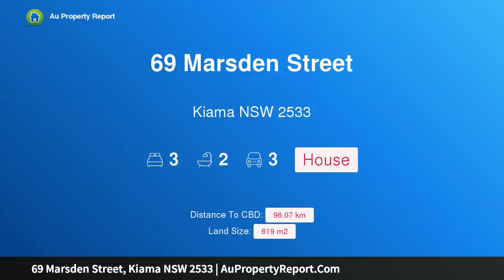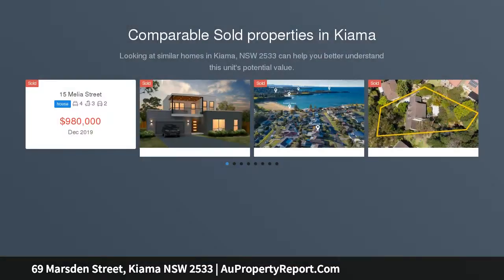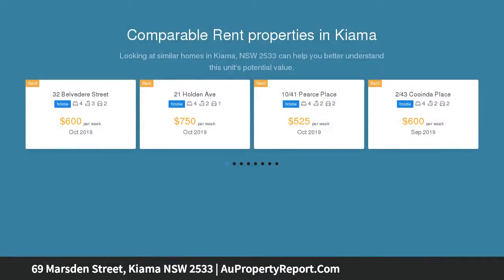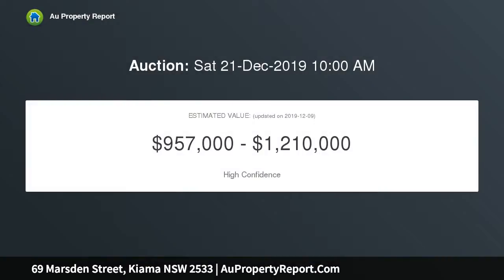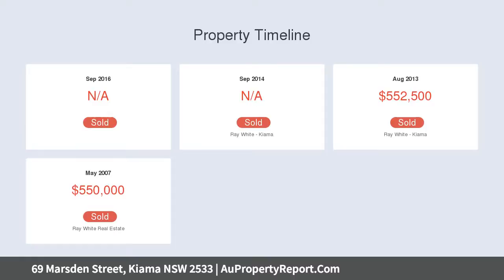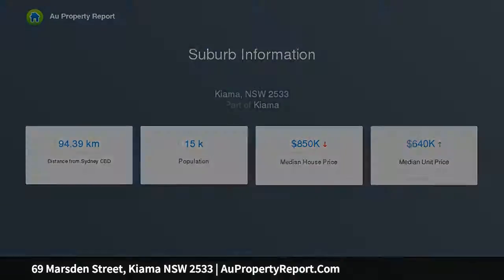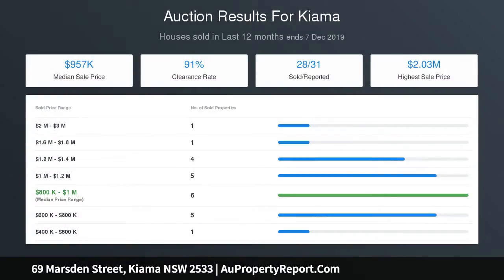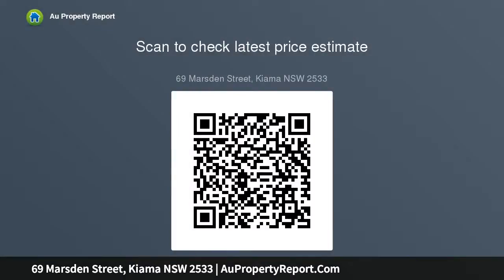69 Marsden Street, Kiama NSW 2533 | AuPropertyReport.Com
69 Marsden Street, Kiama NSW 2533
Property Type: house
Bedrooms: 3
Bathrooms: 3
Car Space: 3
The views will amaze you